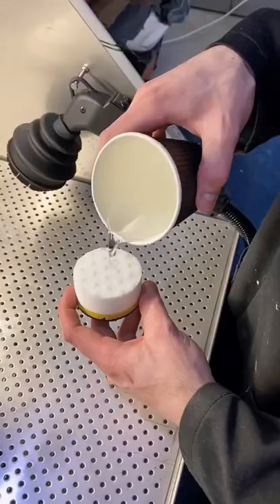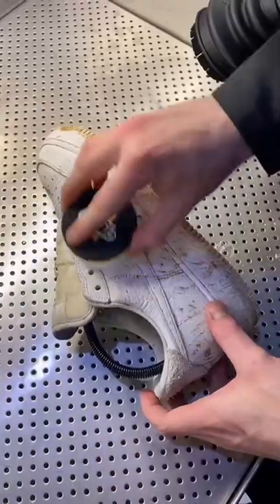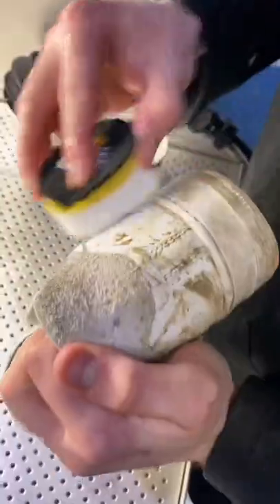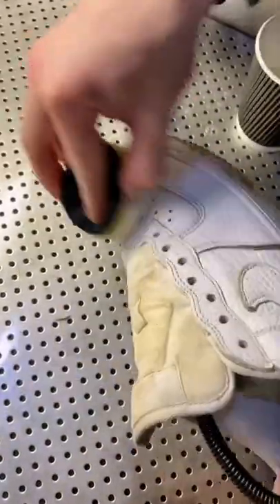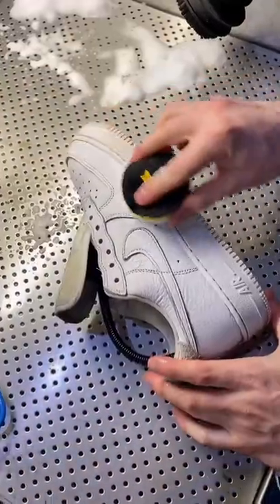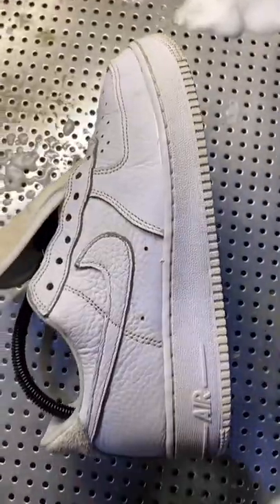Welcome to the family 🪄